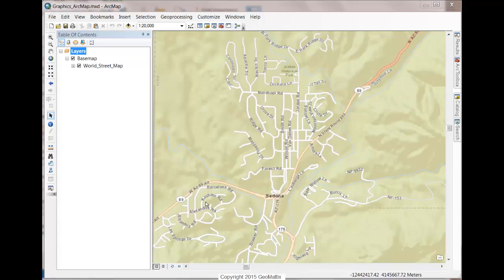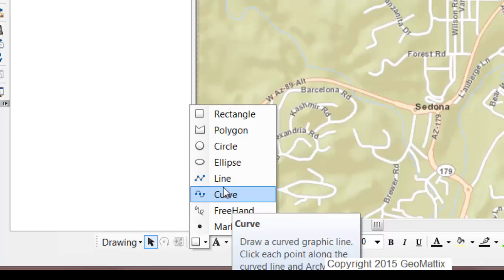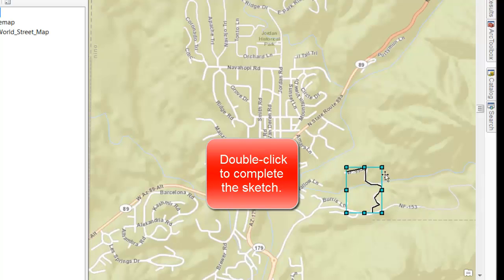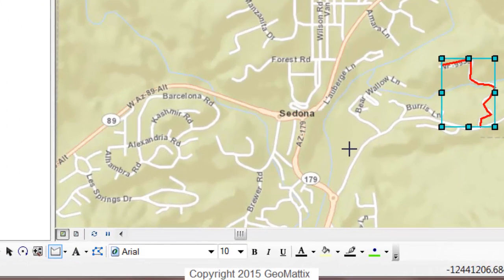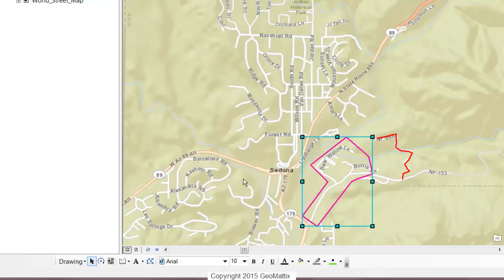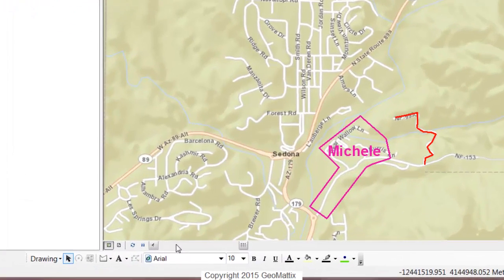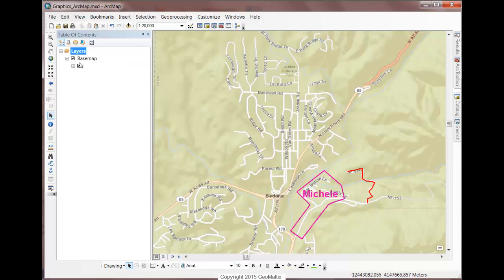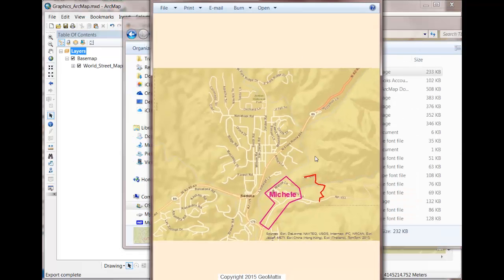Using Graphics to Annotate an ArcMap Document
Michele GeoMattix shows you how to use the Draw toolboar in ArcMap to draw shapes and text to annotate your map.